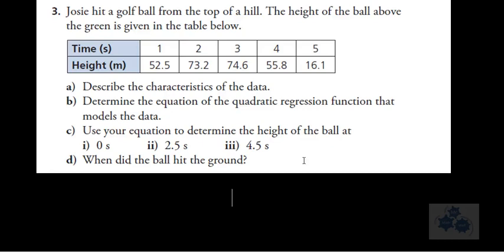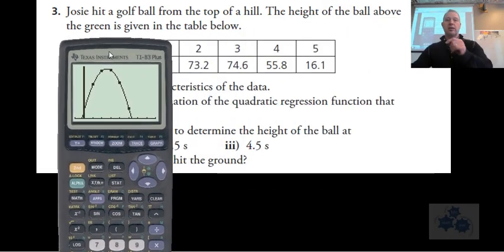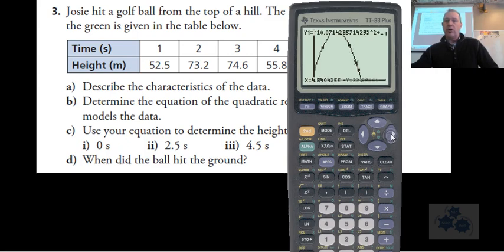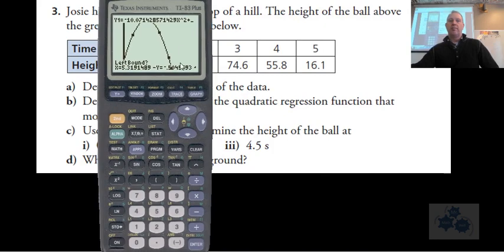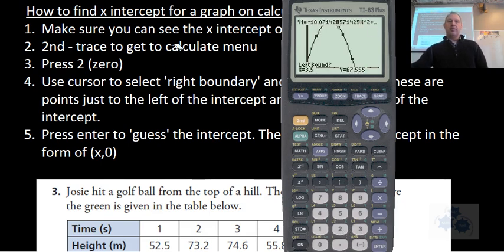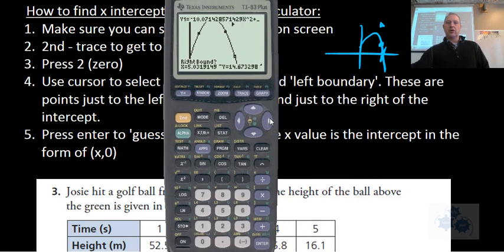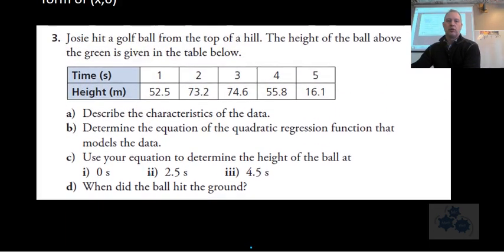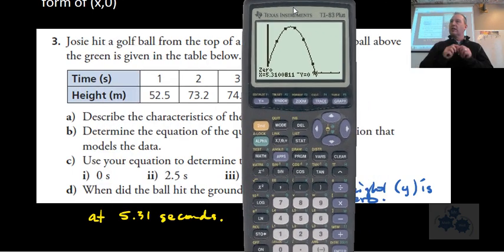FM 30 6.4 Finding x intercepts in regression functions (TI 83)